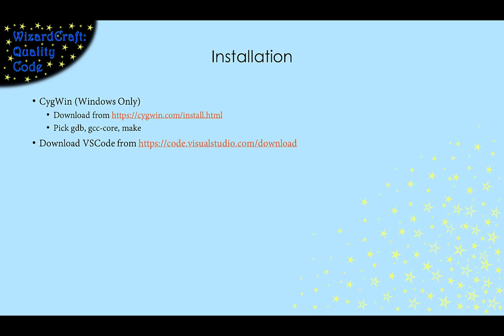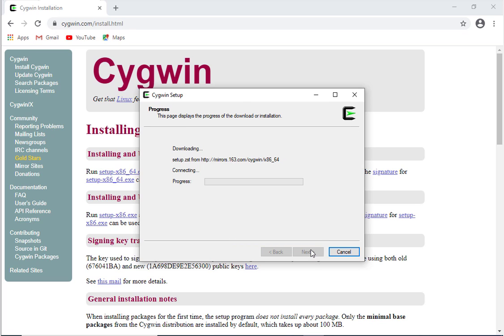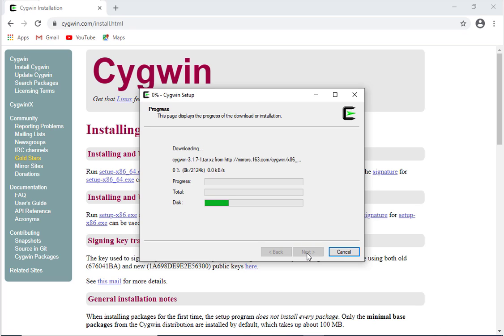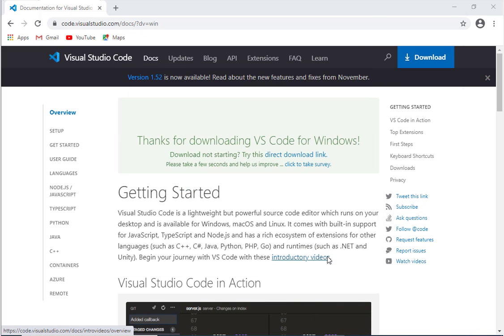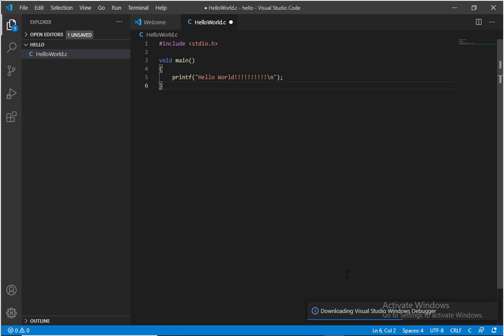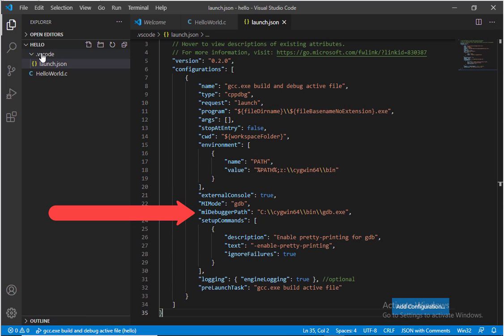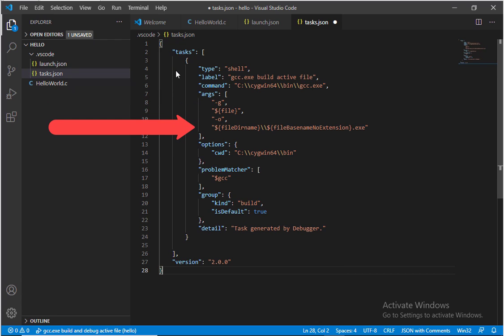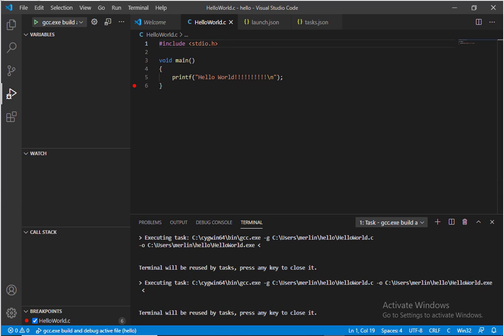Setting Up VSCode for Coding in C on Windows (C Coding Video #1)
This videos leads you through the installation of everything you need to have to code in C in VSCode on Windows.  It uses Cygwin for the gnu C tools and builds hello world to show how to create a basic pair launch.json and tasks.json files to test the installation.

The contents of launch.json is:
    // Use IntelliSense to learn about possible attributes.
    // Hover to view descriptions of existing attributes.

    "version": "0.2.0",
    "configurations": [
            "name": "gcc.exe build and debug active file",
            "type": "cppdbg",
            "request": "launch",
            "program": "${fileDirname}\\${fileBasenameNoExtension}.exe",
            "args": [],
            "stopAtEntry": false,
            "cwd": "${workspaceFolder}",
            "environment": [
                    "name": "PATH",
                    "value": "%PATH%;C:\\cygwin64\\bin"
            "externalConsole": true,
            "MIMode": "gdb",
            "miDebuggerPath": "C:\\cygwin64\\bin\\gdb.exe",
            "setupCommands": [
                    "description": "Enable pretty-printing for gdb",
                    "text": "-enable-pretty-printing",
                    "ignoreFailures": true
            "logging": { "engineLogging": true }, //optional
            "preLaunchTask": "gcc.exe build active file"

And the contents of tasks.json is:

    "tasks": [
            "type": "shell",
            "label": "gcc.exe build active file",
            "command": "C:\\cygwin64\\bin\\gcc.exe",
            "args": [
                "-g",
                "${file}",
                "-o",
                "${fileDirname}\\${fileBasenameNoExtension}.exe"
            "options": {
                "cwd": "C:\\cygwin64\\bin"
            "problemMatcher": [
                "$gcc"
            "group": {
                "kind": "build",
                "isDefault": true
            "detail": "Task generated by Debugger."